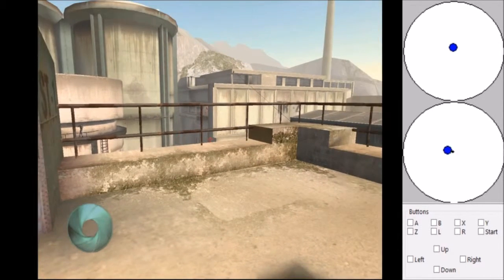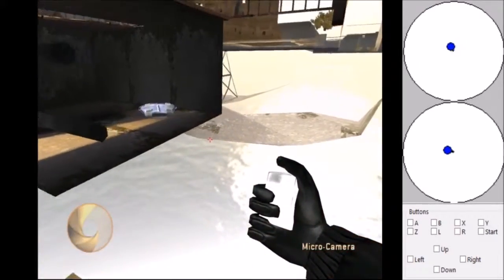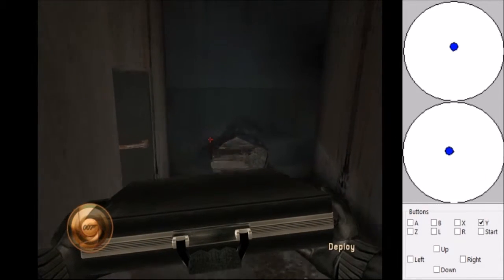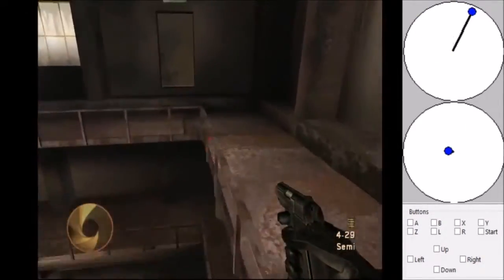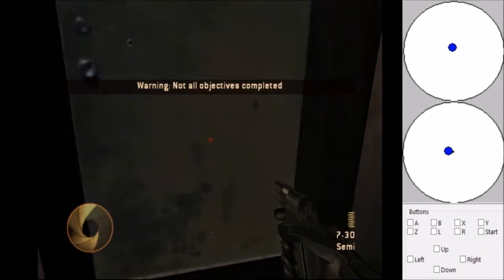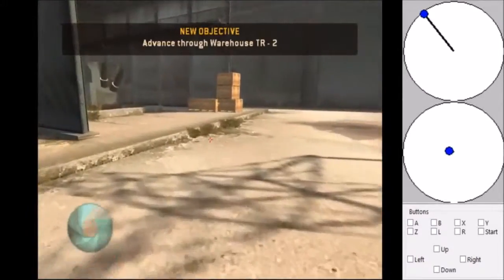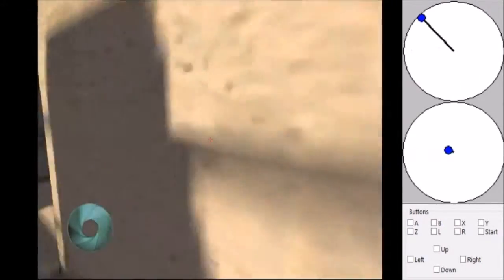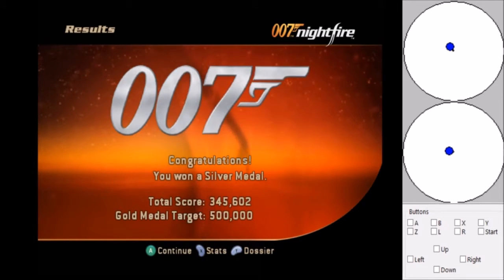Nightfire Speedrun Tutorial Series Part 6: Chain Reaction (with and without glitches)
This is the most broken level in the game.